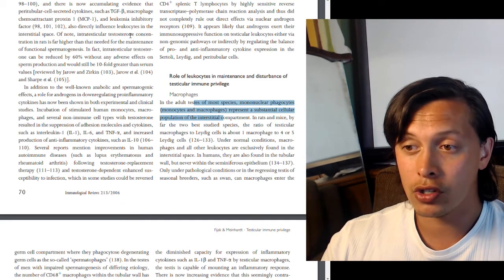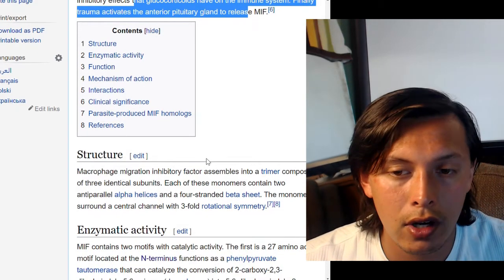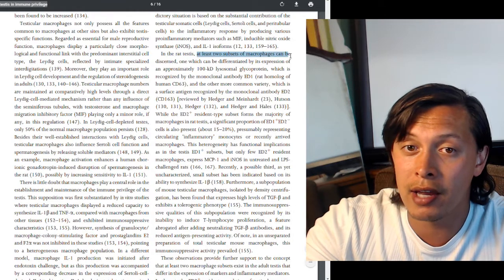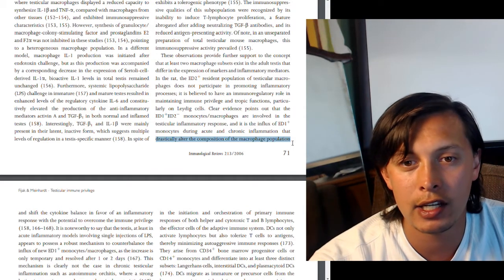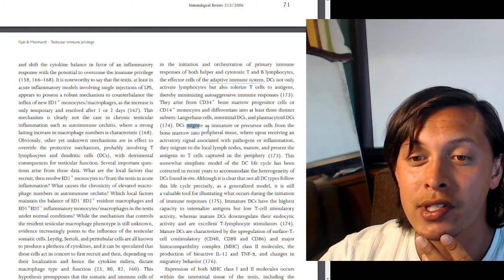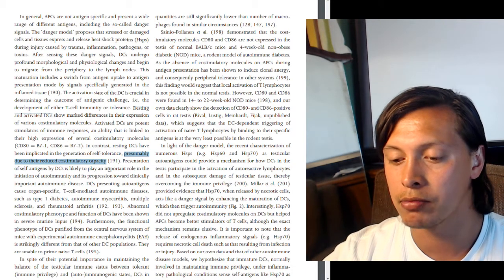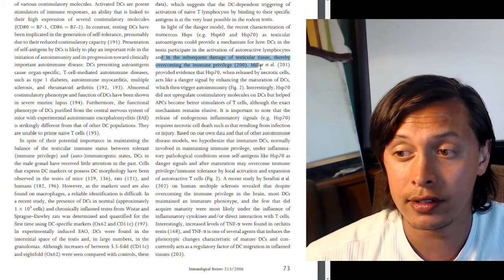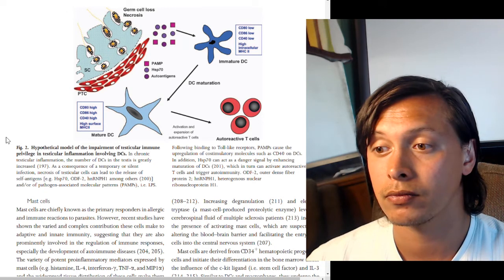Swollen Balls and Viruses 2 | Failed Biochemist Season 2020 ep. 15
Fijak, Monika, and Andreas Meinhardt. "The testis in immune privilege." Immunological reviews 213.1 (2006): 66-81.

Watch other videos regarding chloroquine, hydroxychloroquine, remdesvir, covid, metal co-factors, zinc, antioxidants, vitamin d, antibodies, and hormones in the Failed Biochemist Season 2020 Playlist.